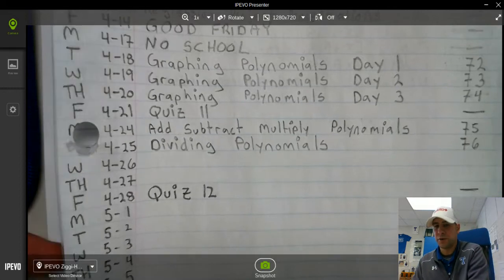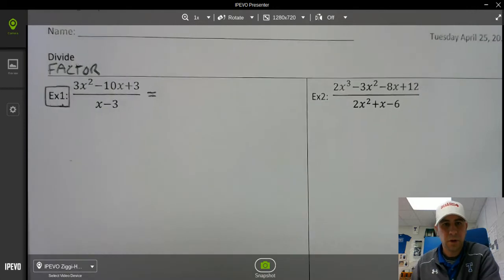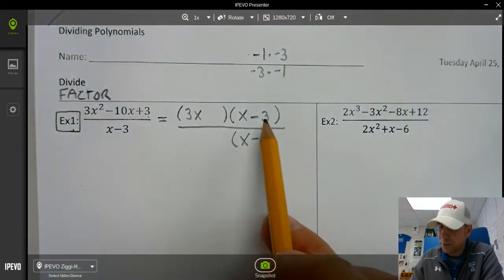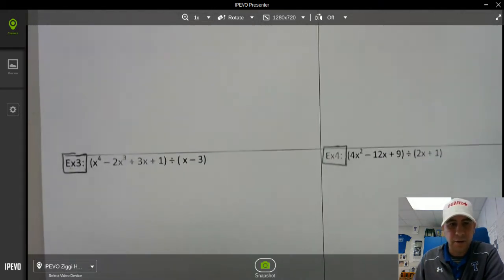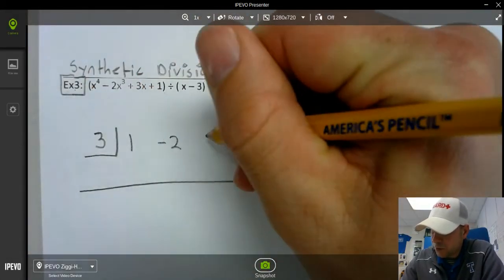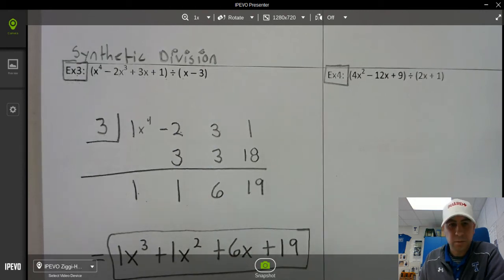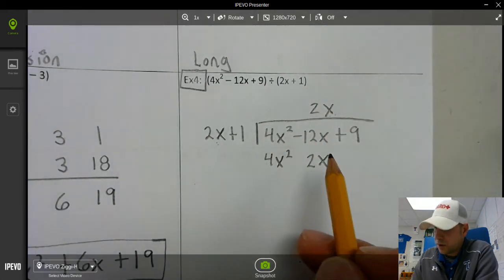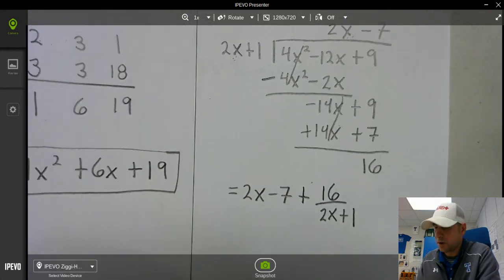4 25 17 Tuesday Dividing Polynomials